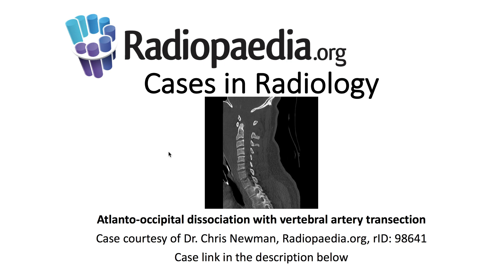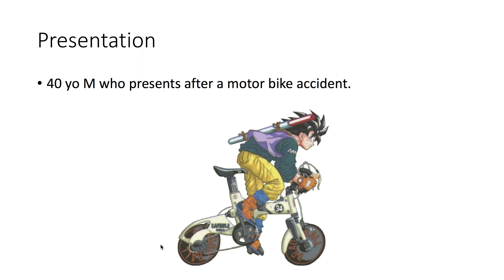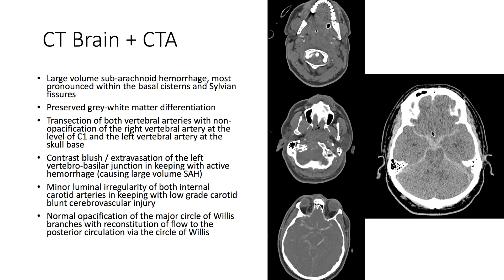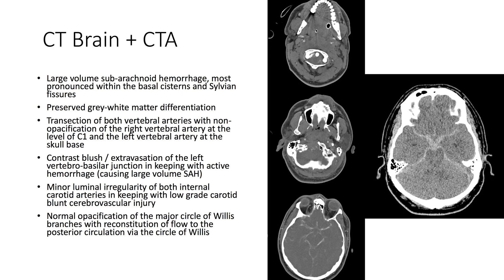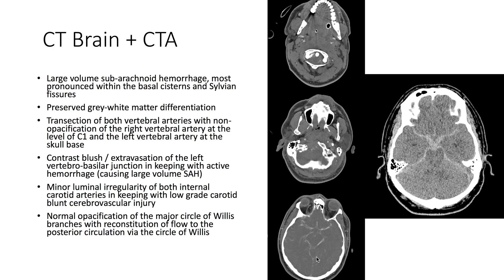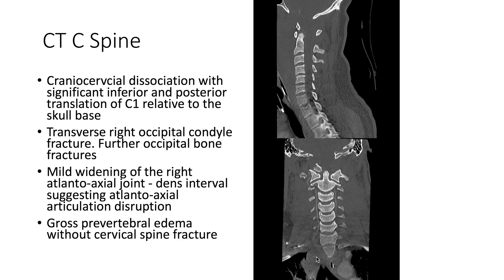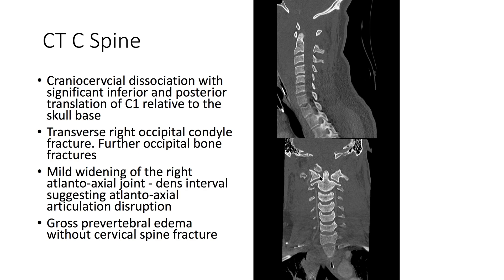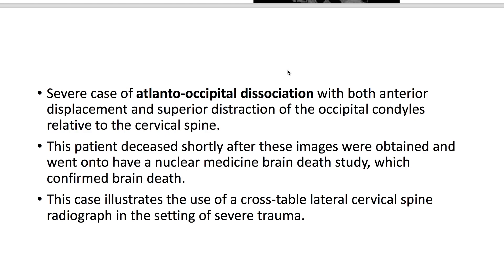Atlanto-occipital dissociation with vertebral artery transection (Radiopaedia.org)